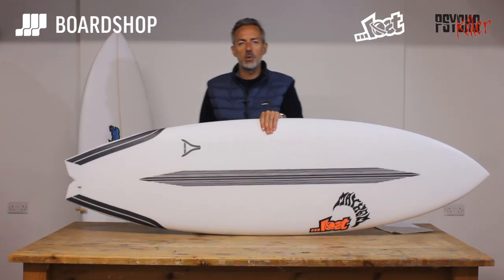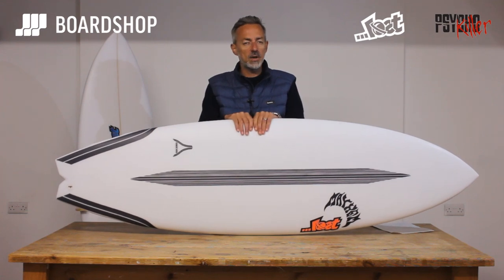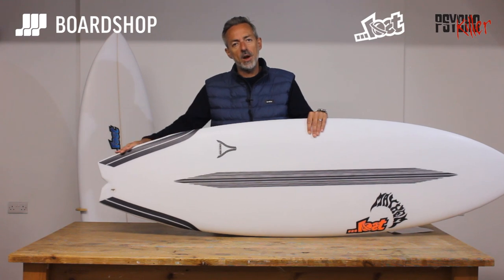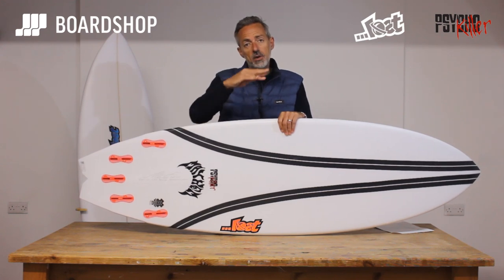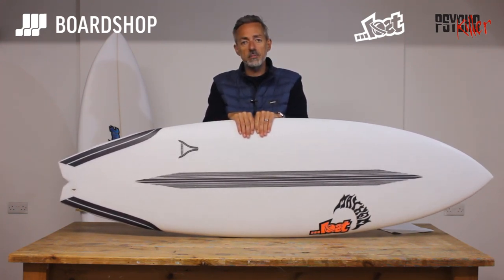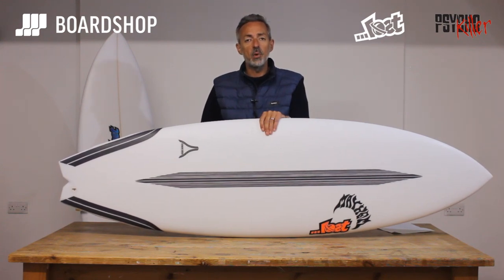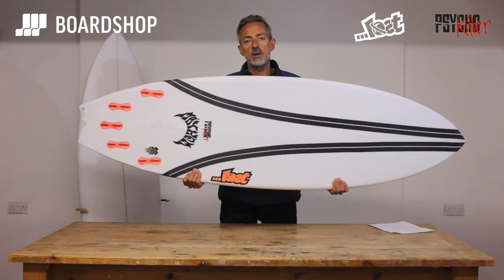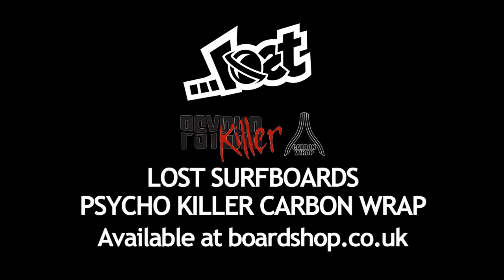Lost Psycho Killer Carbon Wrap Surfboard Review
The Lost Psycho Killer Carbon Wrap surfboard looks set to be an absolute must-have for this coming summer season. A little more forgiving than its ridiculously addictive predecessor the Quiver Killer. The Psycho Killer inherits all of the QK's design aspects; easy wave catching, versatility in a wide range of conditions and appealing to a very broad spectrum of abilities from team-rider to first-time shortboarder.

The all-new Psycho Killer has been revamped with a fresh outline boasting a double-bump swallow tail which delivers more "pop" in smaller waves and added hold and control in more demanding conditions.

One of the game changing features in the Psycho Killer is the new "hidden volume", a two stage deck-line where the middle of the shortboard is packed with volume for easy paddling and an ability to keep driving through weaker sections. This step-deck style allows the rails to maintain a performance profile for smooth and precise rail-to-rail surfing while maintaining its comfortable and forgiving nature. The Psycho Killer has a deep double concave exiting through the tail rocker forcing water between the fins for drive, lift and a more sensitive feel.